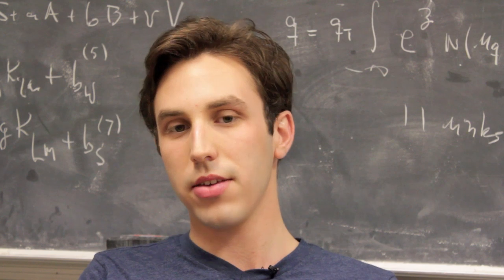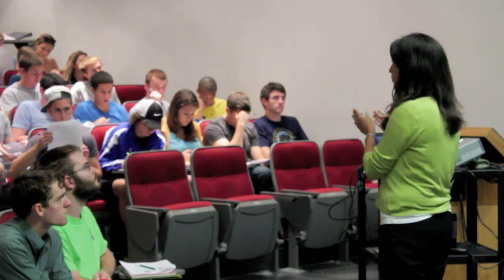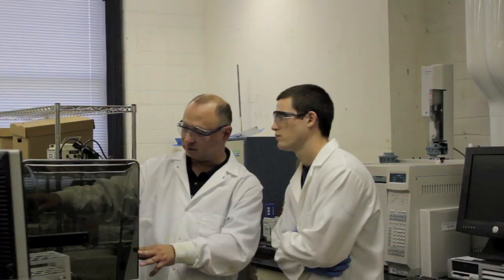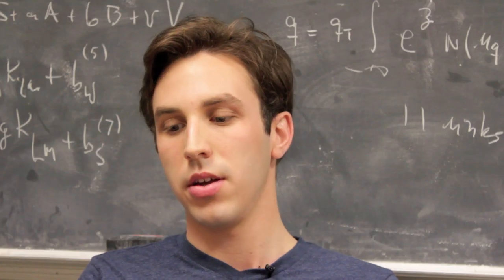Environmental Engineering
Environmental engineering is a relatively young branch of the engineering profession. It has developed in response to the serious problems of environmental contamination caused by the waste products and activities of our modern society. Environmental engineers work in many different specialties-air pollution control, hazardous waste management, industrial hygiene, solid waste management, wastewater collection and treatment, and water resource development.

To find out more about majoring in Environmental Engineering at UD, check out

Edited by: Christopher Griffith '13 and Meng Wang '12